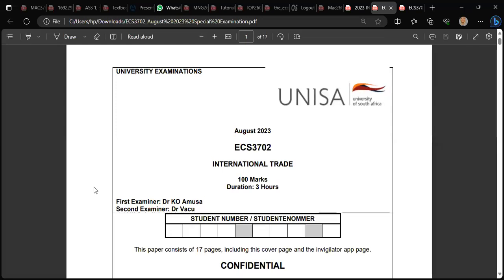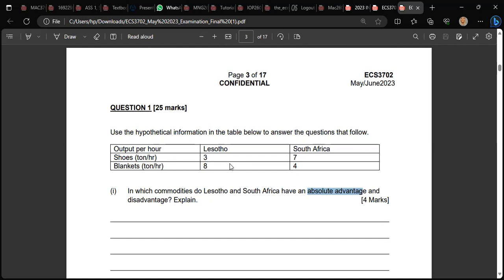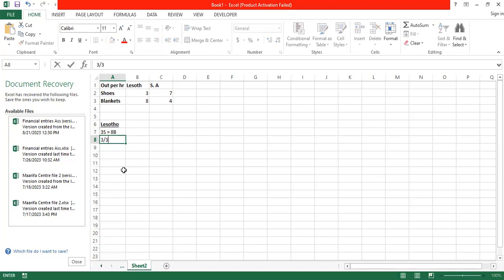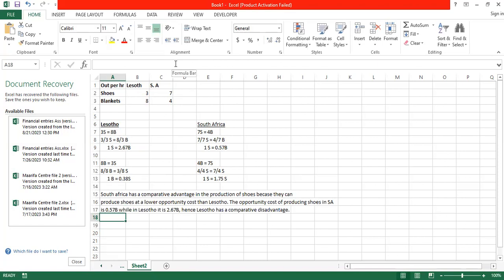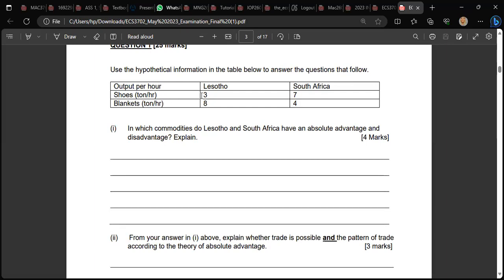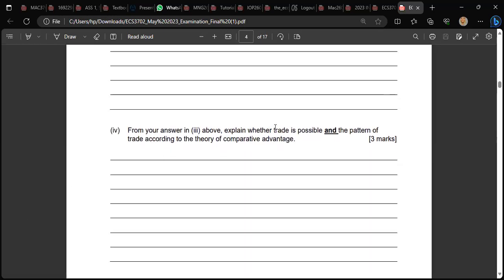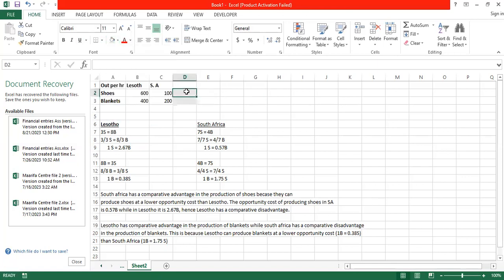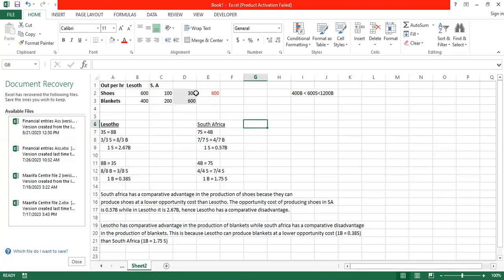Trade Advantage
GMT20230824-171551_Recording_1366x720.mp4